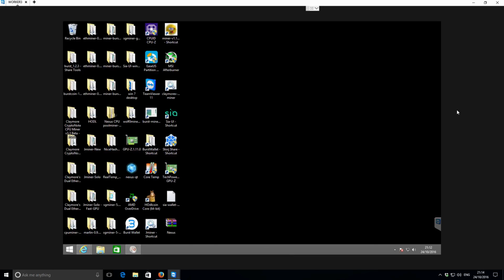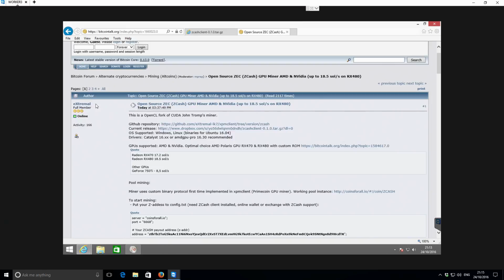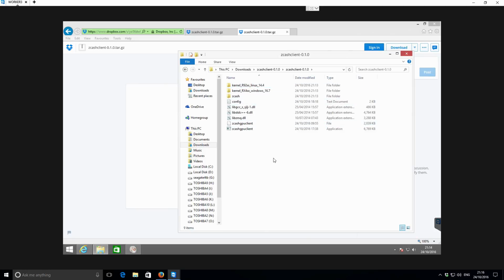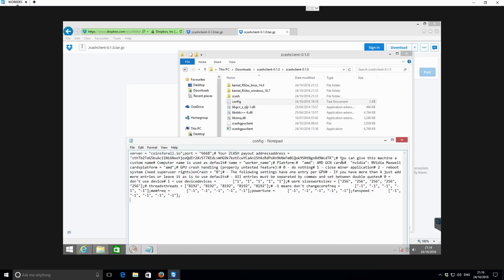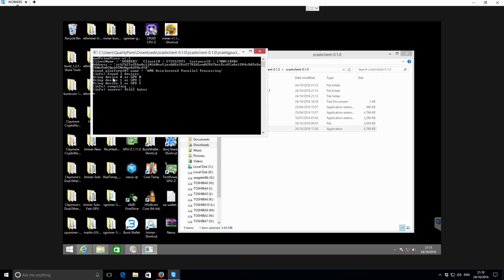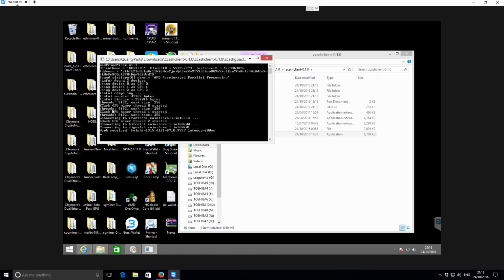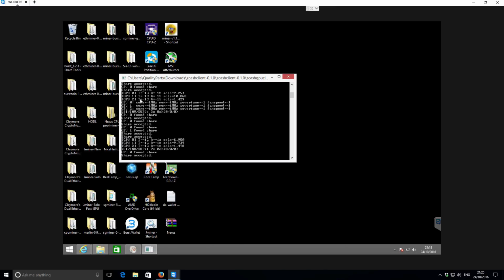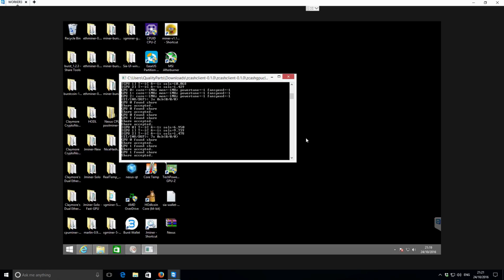Zcash GPU Miner For Windows Also Supports Linux AMD & Nvidia Devices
Please subscrible me. Thank you!